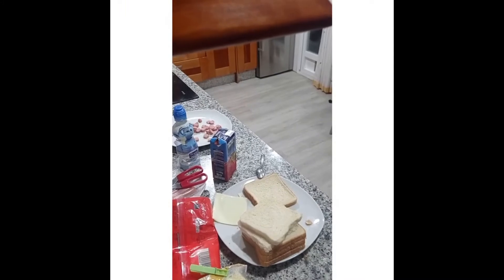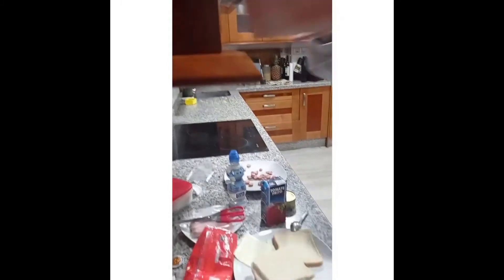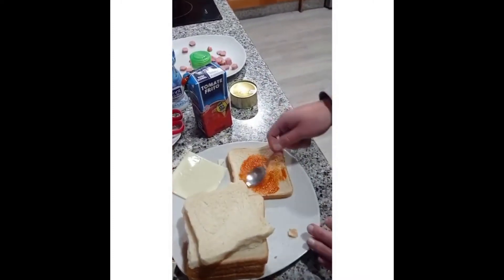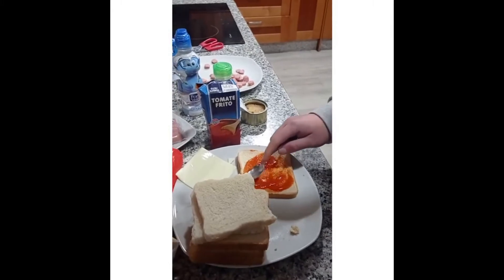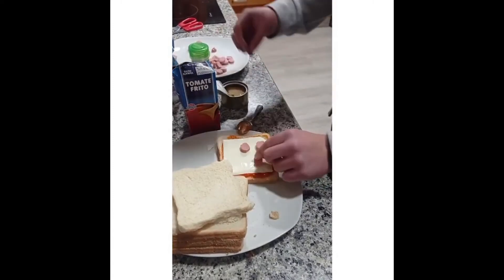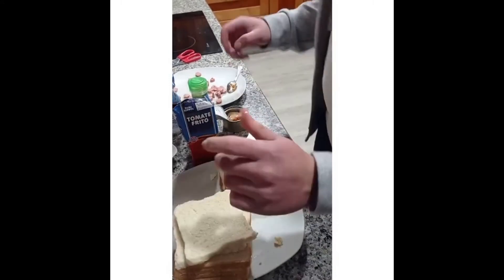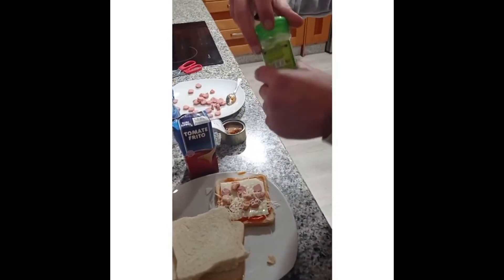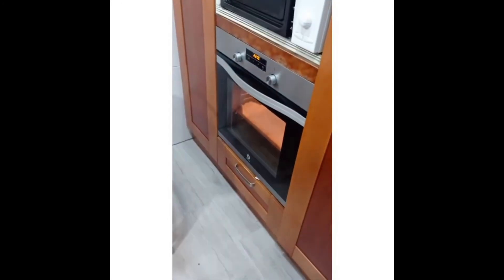Fake Pizza Recipe by Rubén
‘My favourite European dishes’. Rubén from 4th level of ESO in Sopeña Badajoz, shows us, how you can create Fake Pizzas.